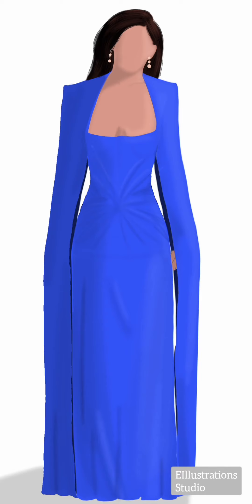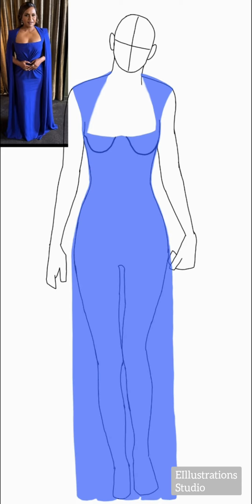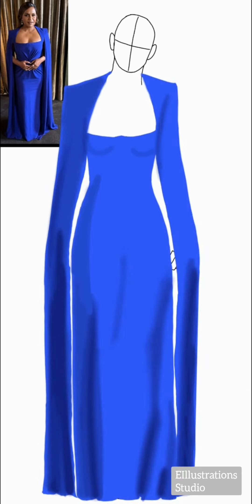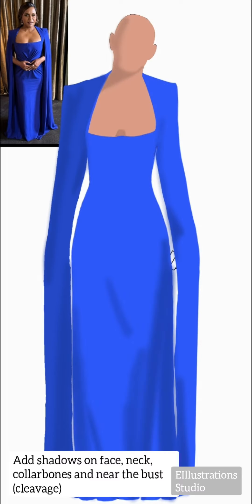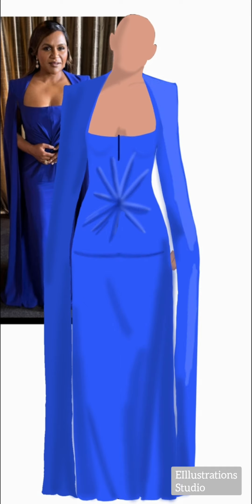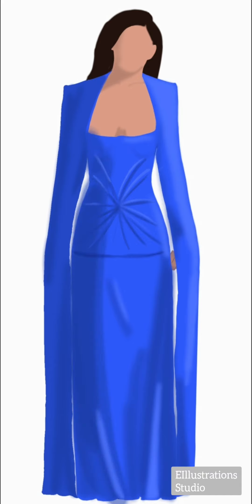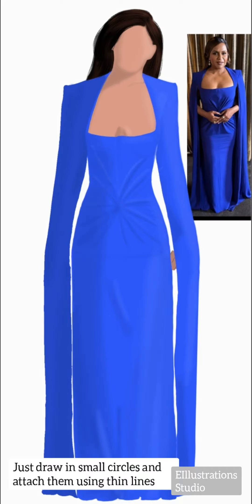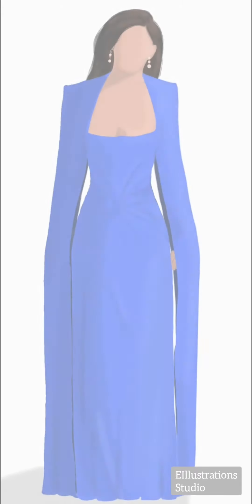Illustrating this Outfit by alexperry worn by Mindykaling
I know it's been maybe a month but I was too busy with Inktober. You guys can check my Inktober Artworks on my Instagram. I will soon be posting some makings of these Prompts.

Also, I have a news for you guys! Will be posting that too this week. Just keep an eye out.

If you have suggestions for upcoming videos, leave them in comments too!